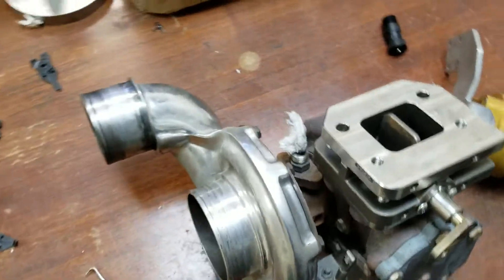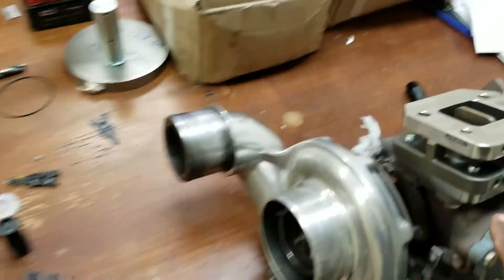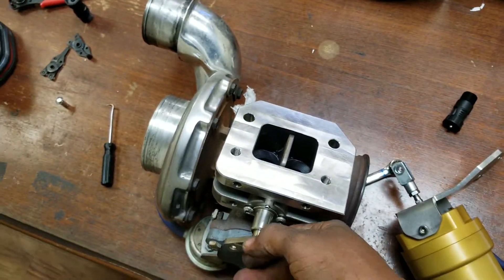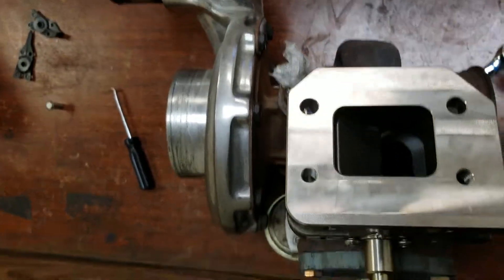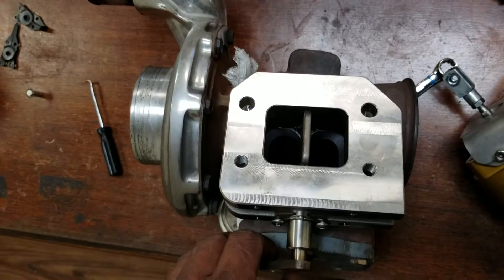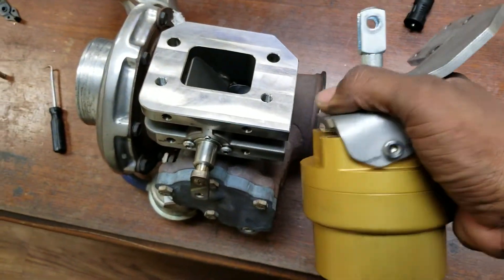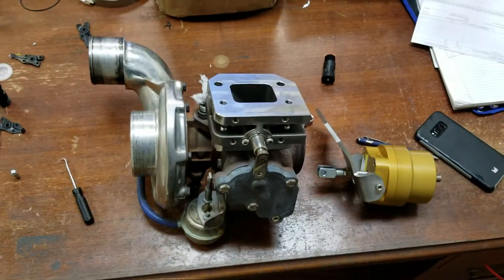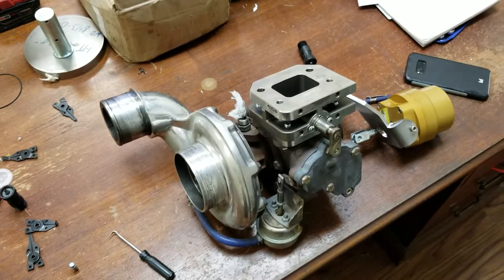Silver bullet 62/80 turbo with turbine diverter valve!!!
This is the t3 s300 Borgwarner turbo off of my truck and it is super laggy.

To solve that, im fitting it with a BG power turbine diverter valve. Think of it as a poor man's VGT system which helps to get rid of turbo lag.

In order to accomodate this install, I had to first do a second gen cummins manifold swap on my 2005 dodge ram.

I'll put more videos later on this.